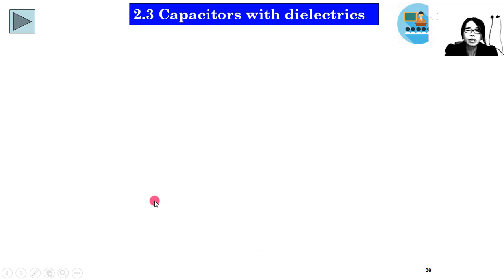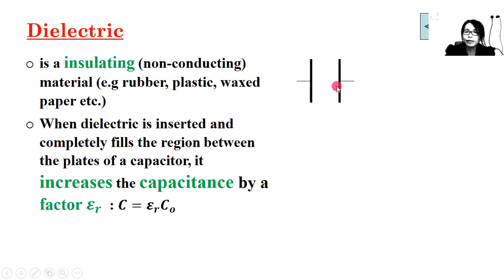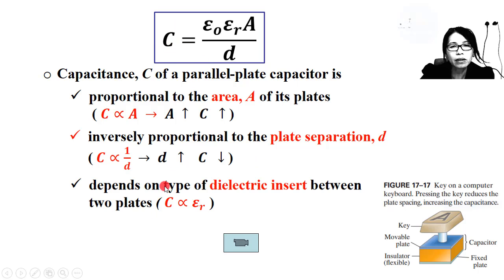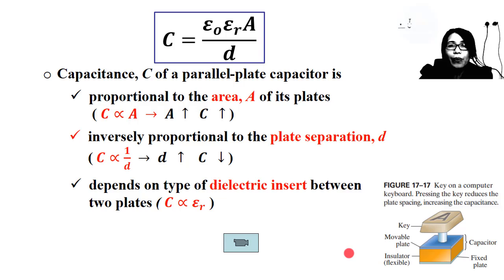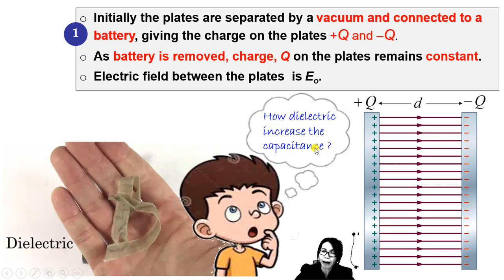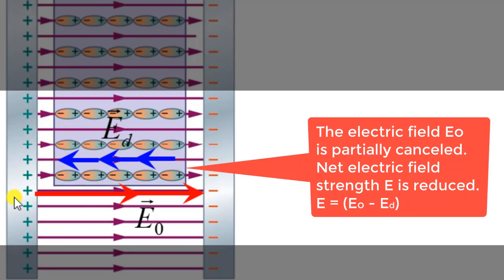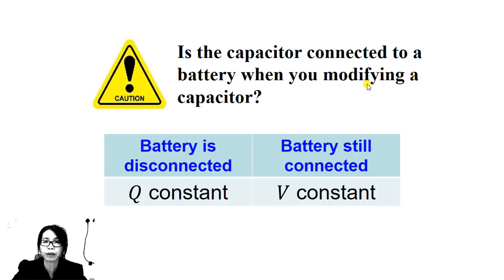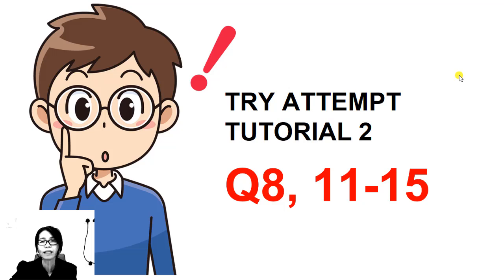2 3 Capacitors with dielectrics